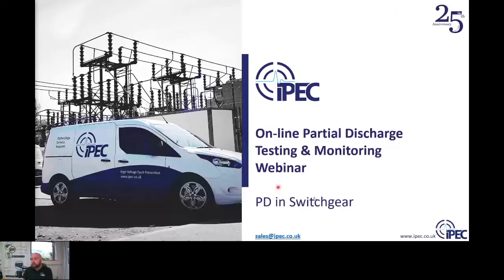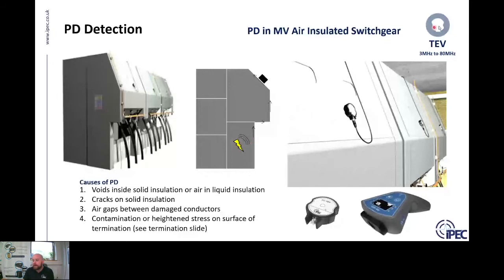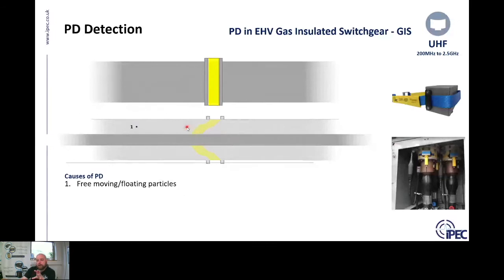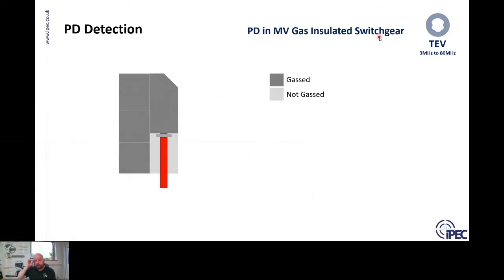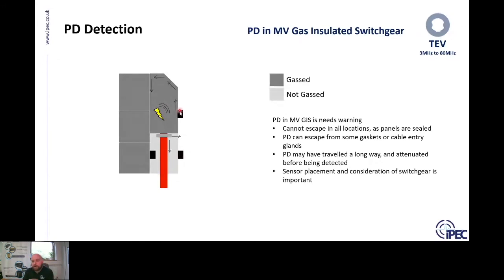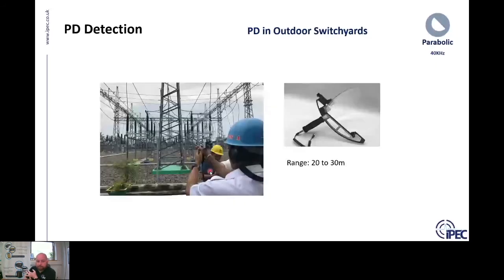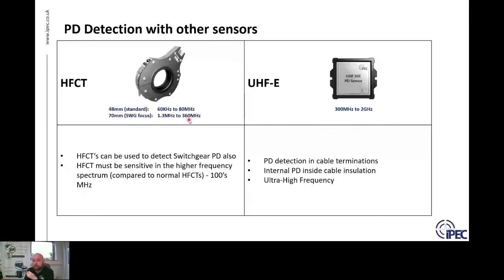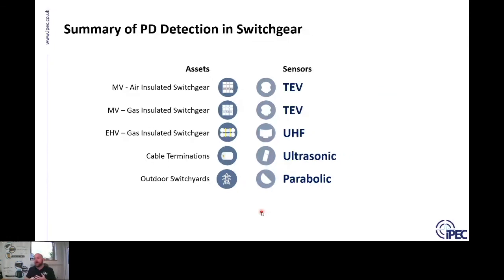On-line PD Detection in Switchgear: How to Detect PD? Sensors Application - IPEC Webinar Part 6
Are you looking for a different technology to look after your HV underground cables? Heard of Partial Discharge but never get the chance to know more about it? This video is for you!

Content:
• How to detect Partial Discharge in Air Insulated Switchgear (AIS)?
• How to detect Partial Discharge in EHV Gas Insulated Switchgear (GIS)?
• How to detect Partial Discharge in MV Gas Insulated Switchgear (GIS)?
• How to detect Partial Discharge in cable terminations?
• How to detect Partial Discharge in outdoor switchyard?

IPEC hosted some online webinars to discuss Partial Discharge theory, applications, products and services and we have taken sections of the webinar and put them together into bite-size presentations.

We host new PD webinars each month. Do not want to miss any of our future webinars?